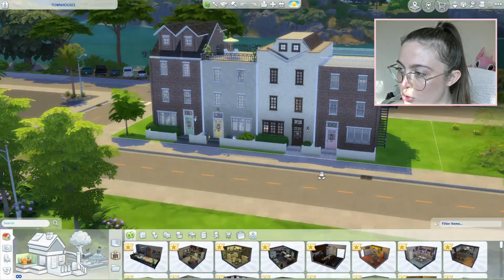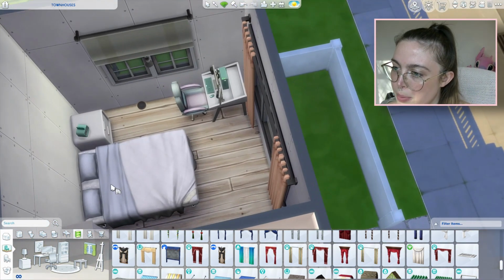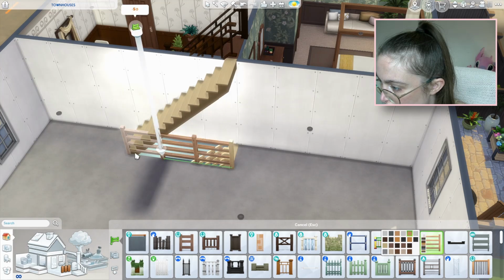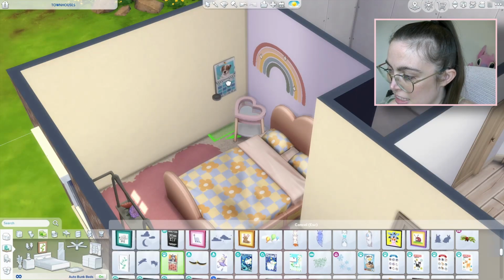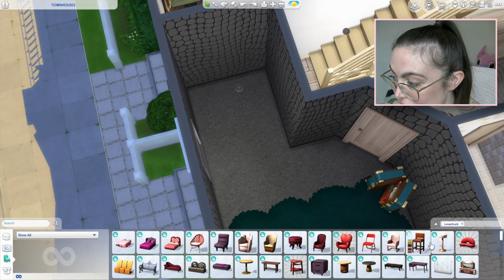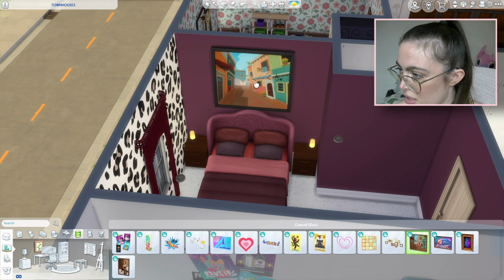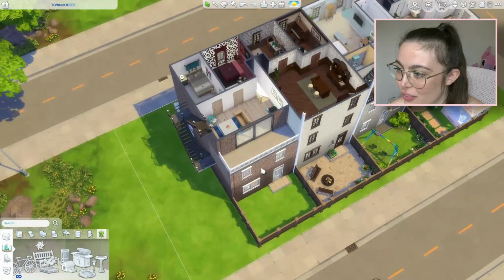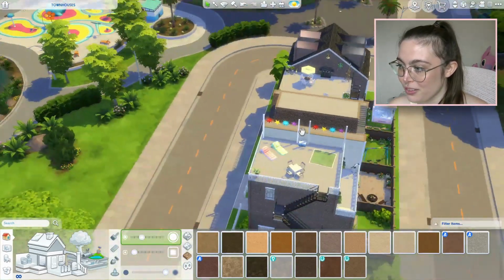Furnishing a TOWNHOUSE for roommates using LOVESTRUCK // Sims 4 build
Furnishing my final townhouse in SAN SEQUOIA using lots of the new Lovestruck Expansion Pack